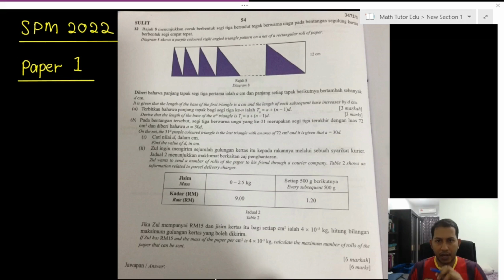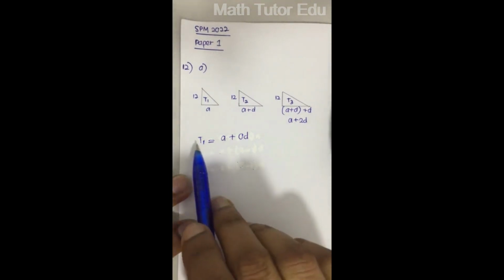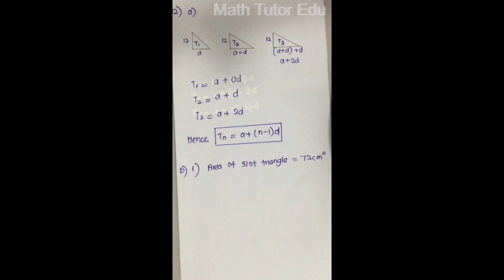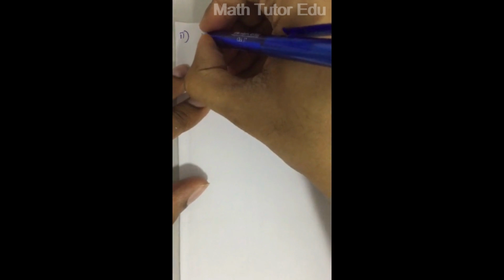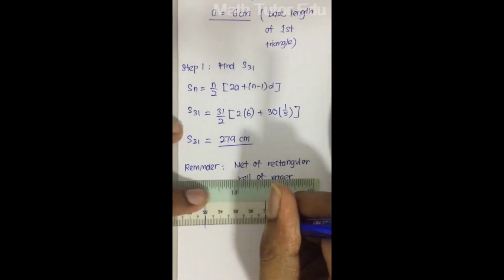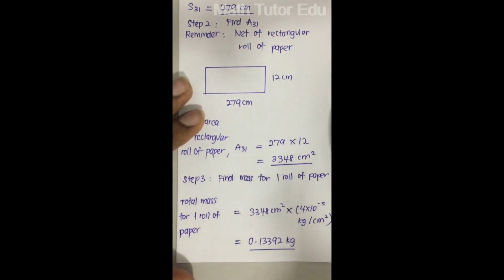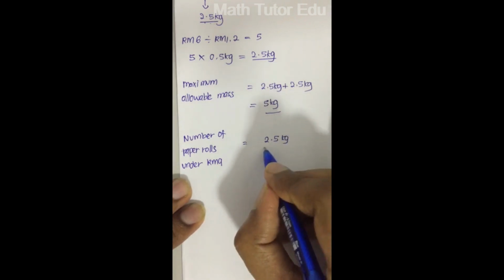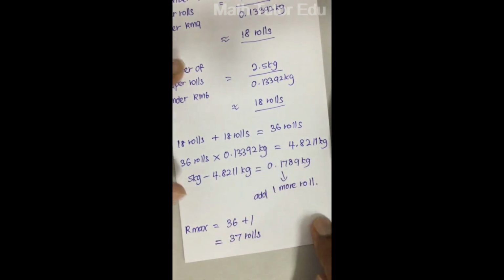SPM 2022 Add Maths Paper 1 Question 12 | Progressions | Q12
Video of add maths SPM 2022 past year paper 1 question 12 (q12) where it involves progressions (arithmetic progressions) from Math Tutor Edu. Any doubts or feedback feel free to put down in the comment section below.

0:00 Add Maths SPM 2022 Paper 1 Q12  (Question)
2:20 Add Maths SPM 2022 Paper 1 Q12  (Solution a)
6:10 Add Maths SPM 2022 Paper 1 Q12  (Solution b i)
11:05 Add Maths SPM 2022 Paper 1 Q12  (Solution b ii)